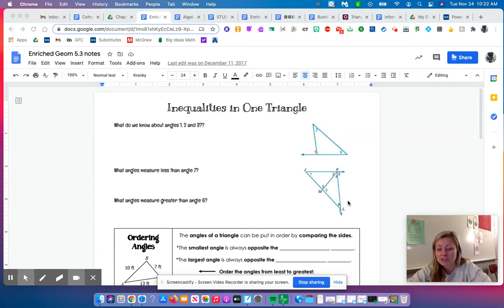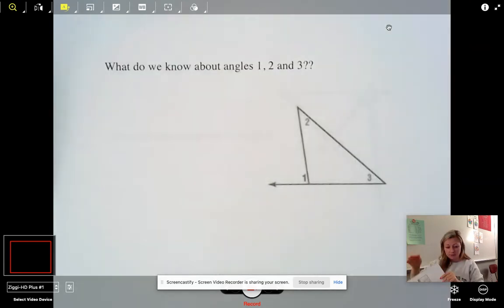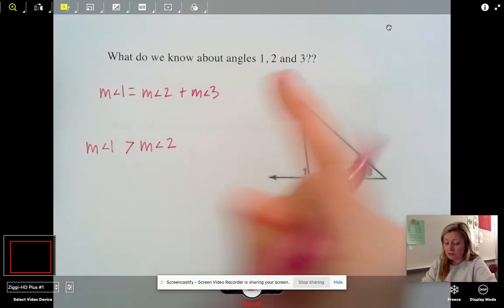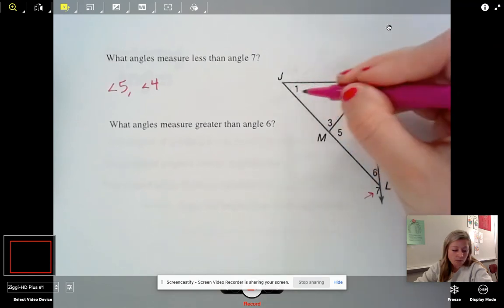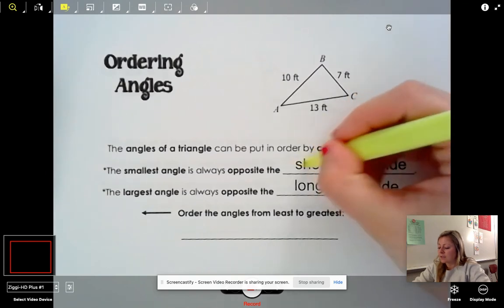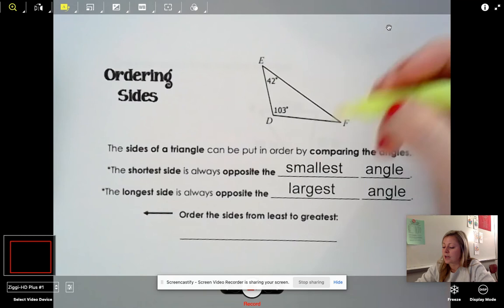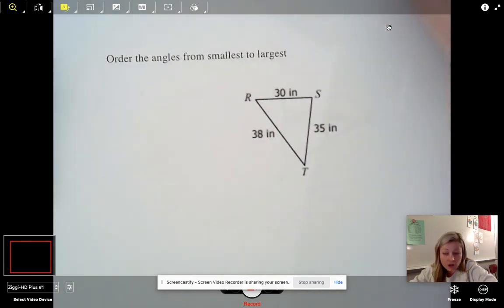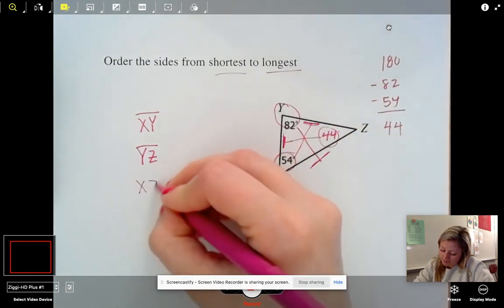Enriched Geometry: Inequalities in One Triangles